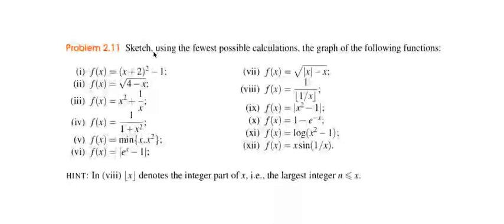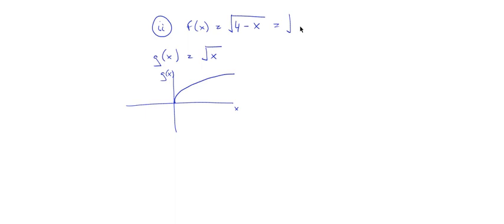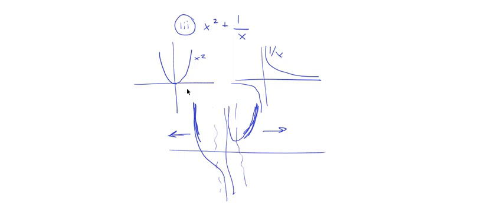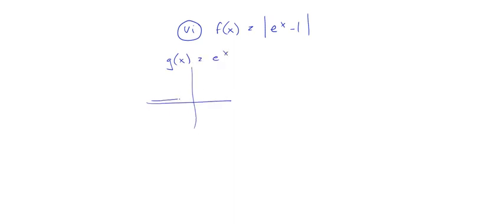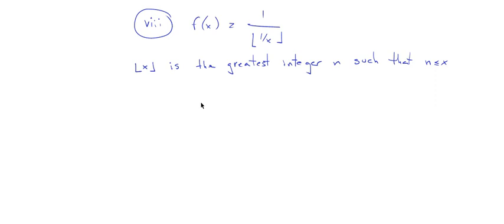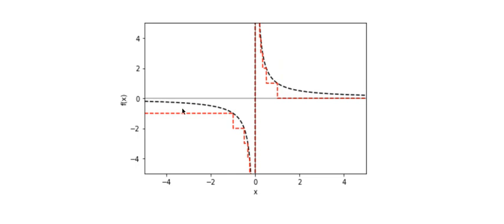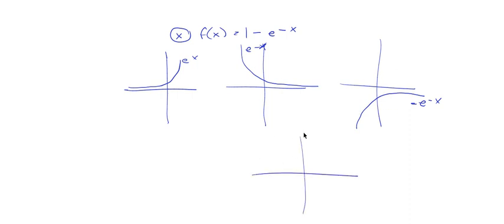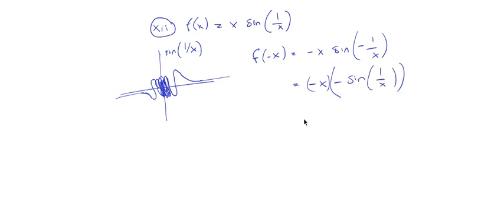Calculus - Problem 2.11 - Sketching functions